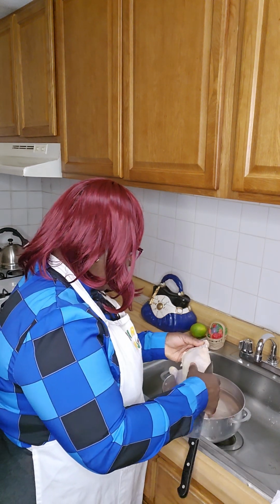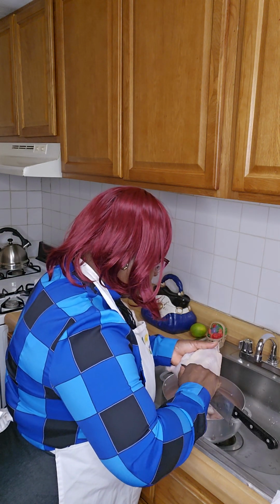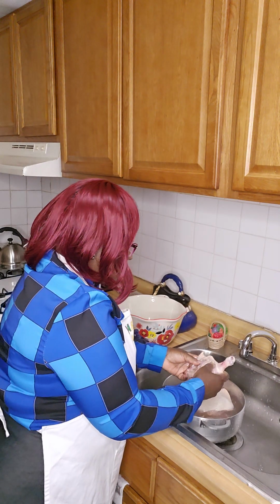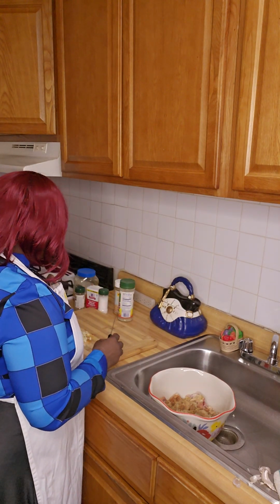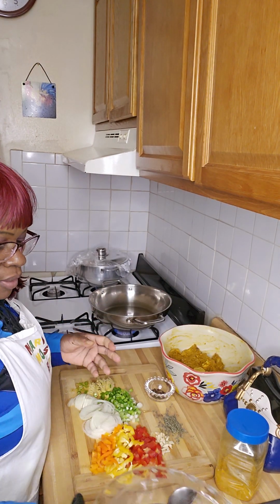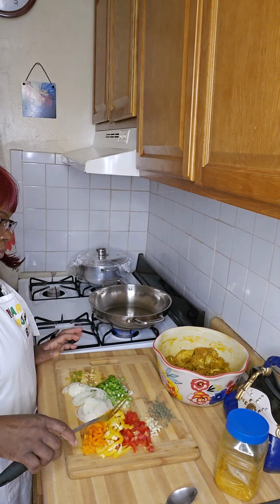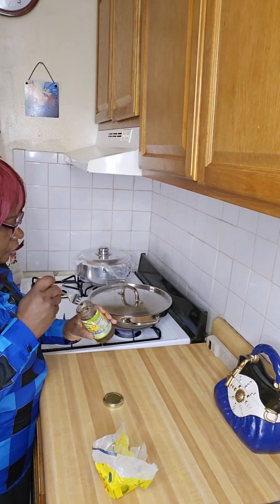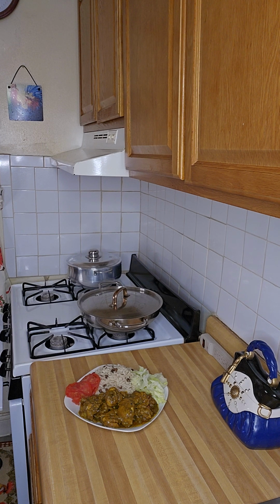Cooking dinner curry chicken with rice and peas delicious 😋👌🍛